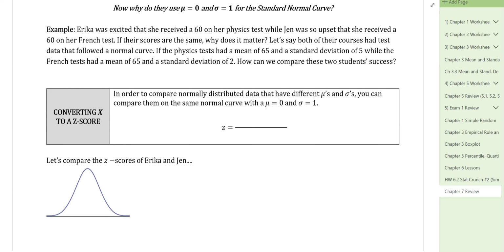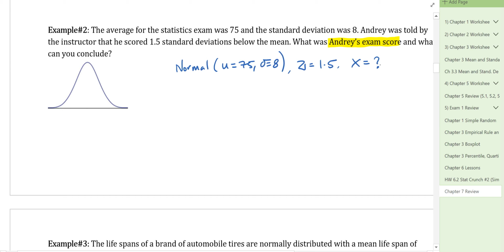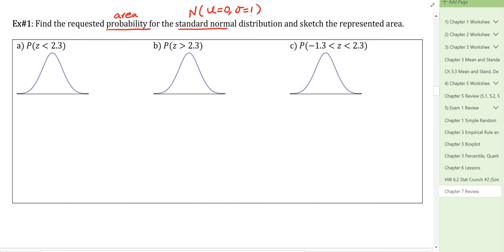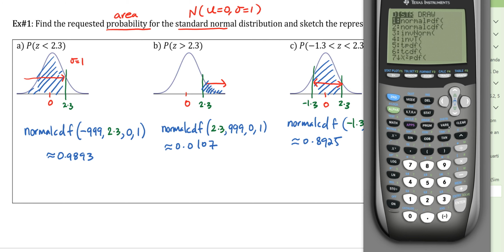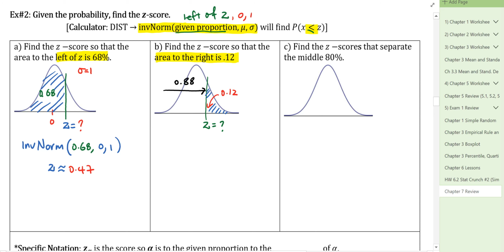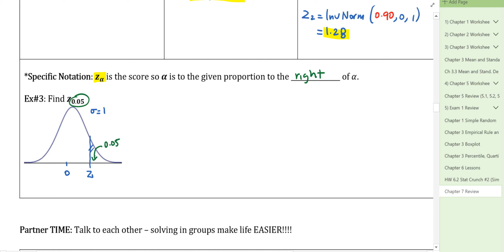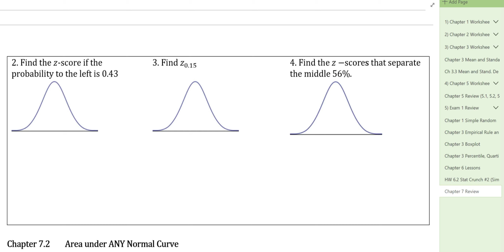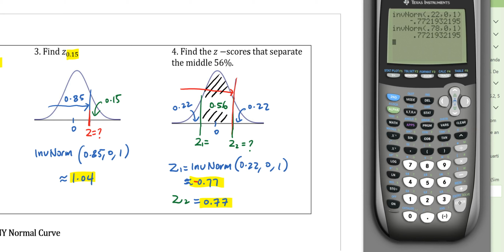Chapter 7_1 Find Probability and Z score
Objectives:
1) Why do we need the standard normal distribution?
2) Find probability (or area) given z-scores
3) Find z-scores given probability (or area)